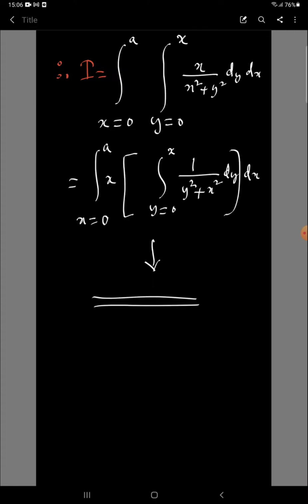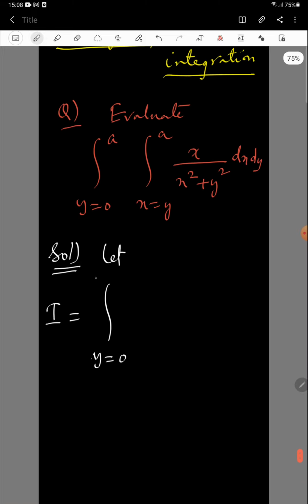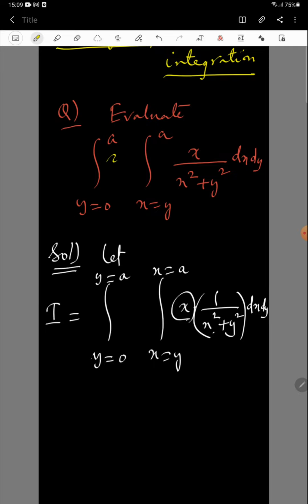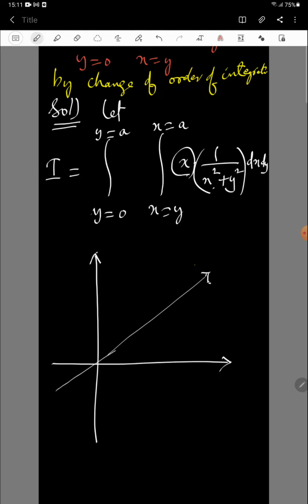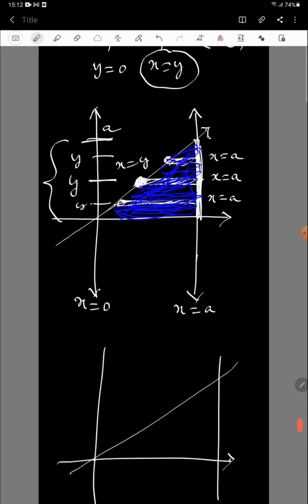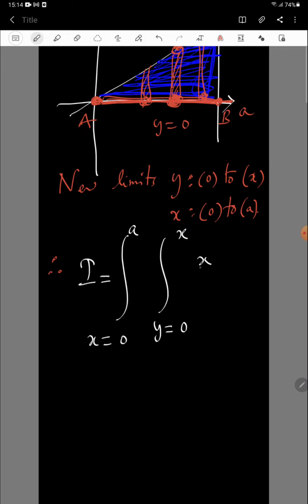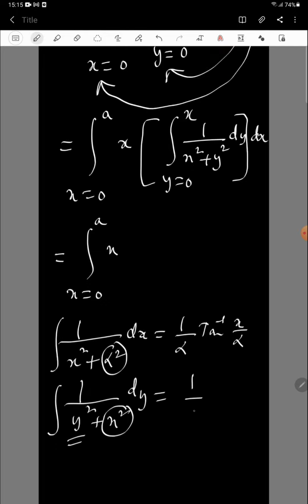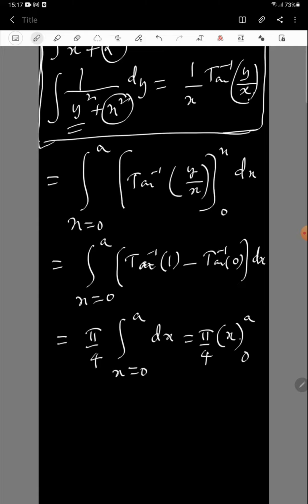Change of order of integration